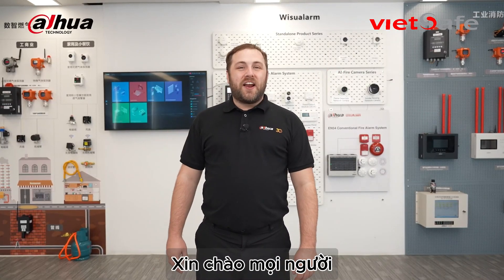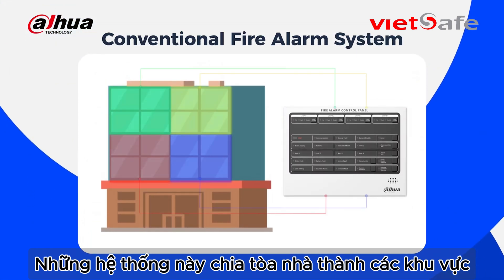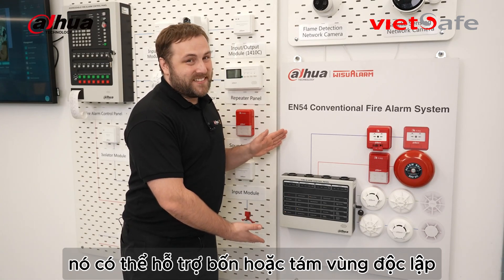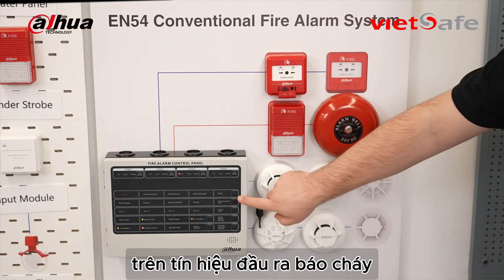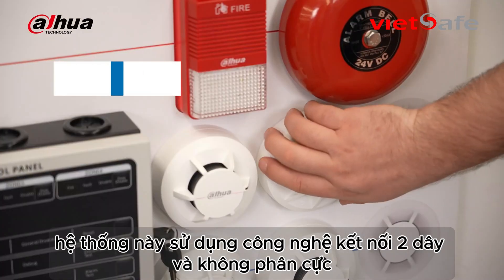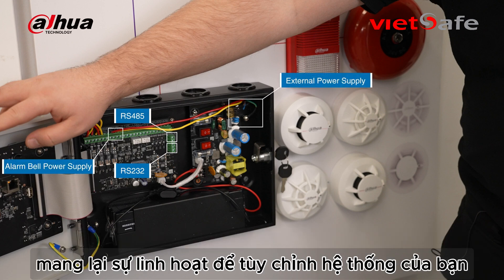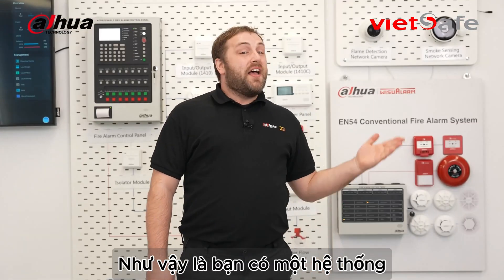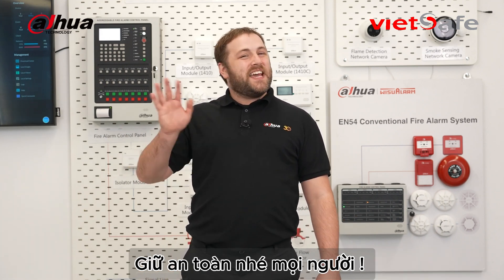VIETSAFE PCCC #3 | Hệ thống báo cháy truyền thống DAHUA | Giới Thiệu Tính Năng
Hệ thống báo cháy có dây truyền thống của Dahua có rất nhiều ưu điểm như linh hoạt trong cách lắp đặt do thiết kế kết nối 2 dây không phân cực, hệ thống cảm biến hoạt động chính xác, tiêu thụ điện năng thấp giúp đảm bảo an toàn phòng cháy cho những dự án quy mô vừa và nhỏ như cửa hàng tạp hóa, hộ gia đình, chung cư, khách sạn...
Hệ thống và thiết bị đang sẵn hàng tại CÔNG TY CỔ PHẦN CÔNG NGHỆ AN TOÀN VIỆT NAM, liên hệ với chúng tôi để nhận thông tin báo giá và hỗ trợ kỹ thuật.
Địa chỉ trụ sở chính: Tầng 7 toàn nhà 169 Nguyễn Ngọc Vũ, phường Trung Hòa, quận Cầu Giấy, thành phố Hà Nội, Việt Nam.